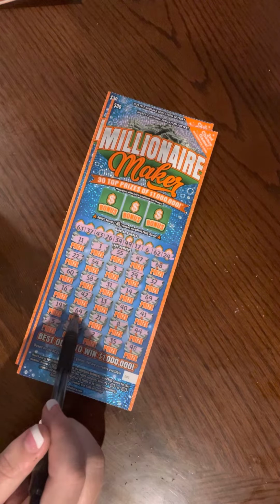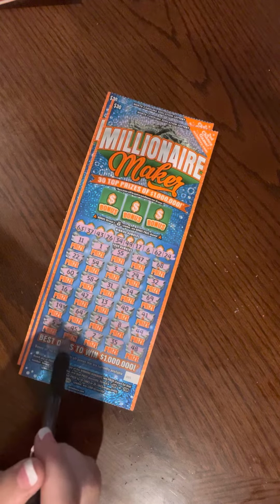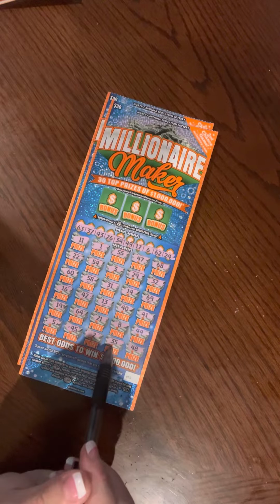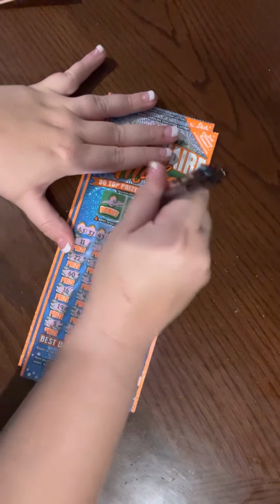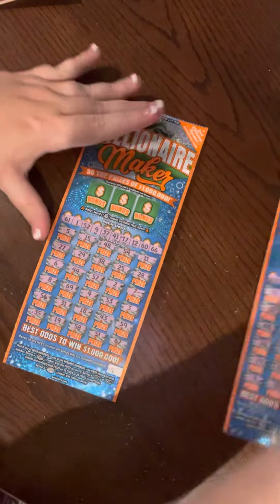Millionaire Maker NC Lottery Scratch Off Tickets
2 $30 millionaire maker scratch off tickets from the NC Education Lottery.